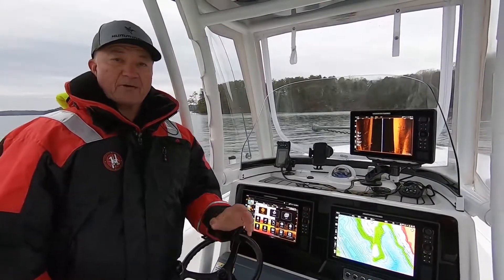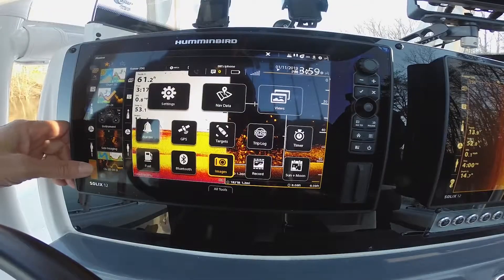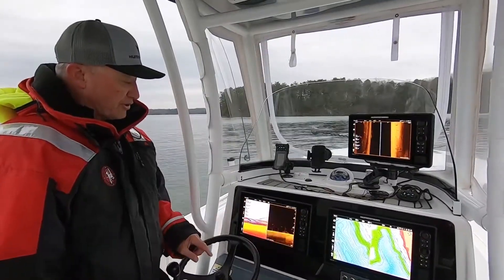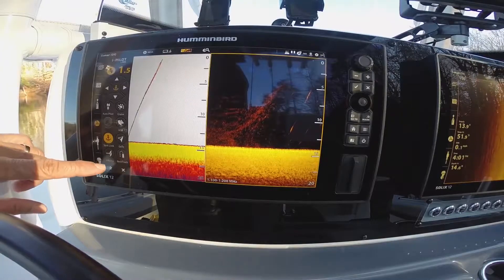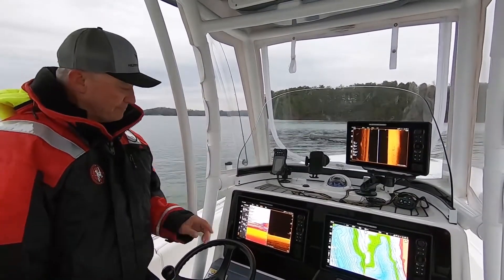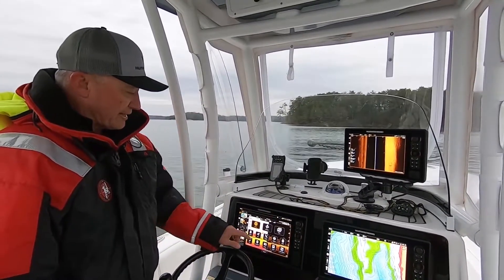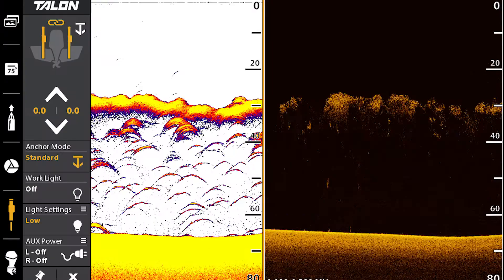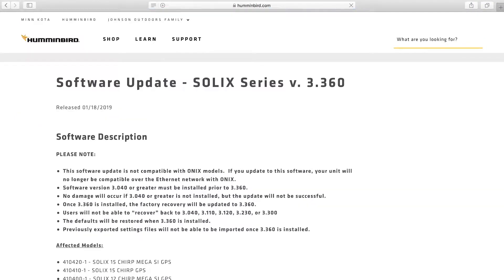SOLIX G1 und G2 Humminbird Echolot - das neue User Interface inklusive der neuen Sidebar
Das neue User Interface mit der sehr praktischen Sidebar ist eines der Features, die bei der neuen Solix G2 Echolot Generation herausstechen.
Mit dem Software Update 3.360 können alle Solix G1 User ebenfalls vom neuen User Interface profitieren.